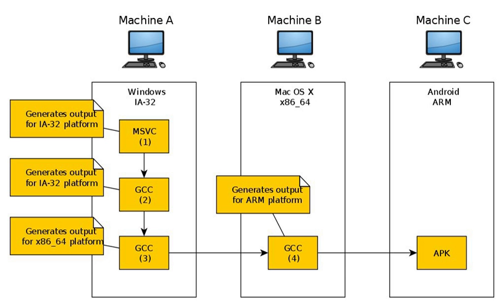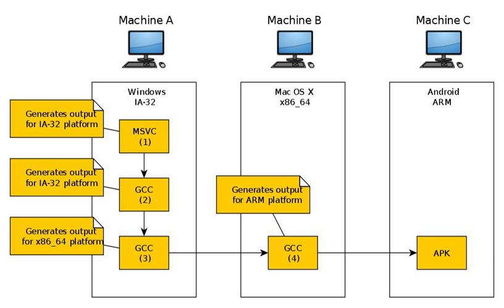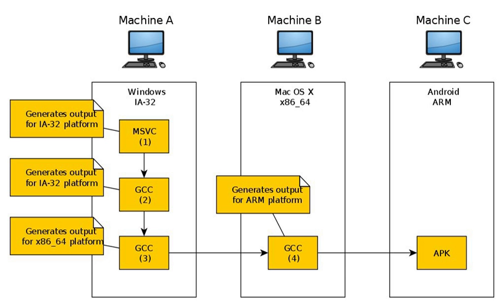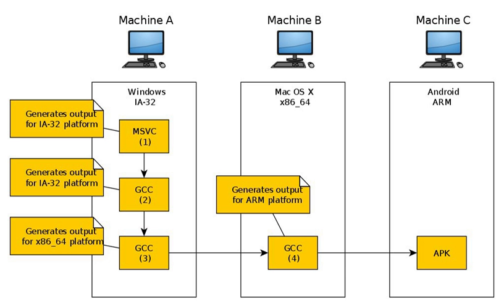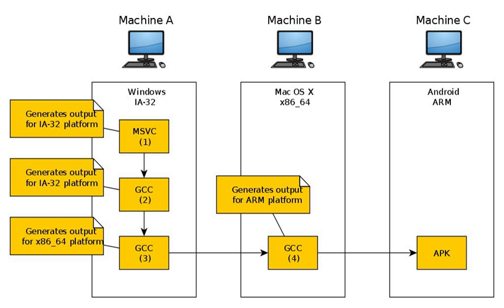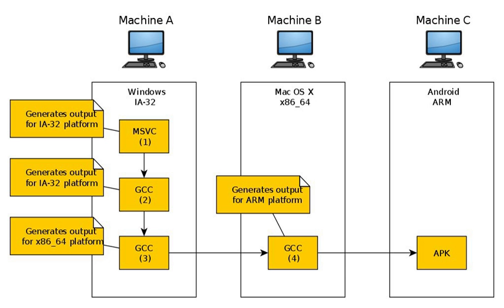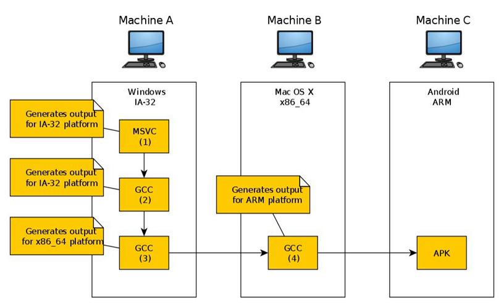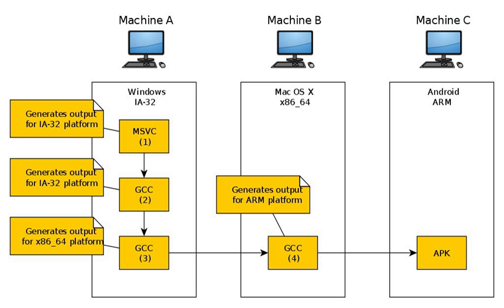Cross compiler | Wikipedia audio article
00:00:56 1 Use
00:03:27 2 Canadian Cross
00:05:07 3 Timeline of early cross compilers
00:05:48 4 GCC and cross compilation
00:08:30 5 Manx Aztec C cross compilers
00:11:23 6 Microsoft C cross compilers
00:11:33 6.1 Early history – 1980s
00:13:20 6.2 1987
00:15:58 6.3 Early 1990s
00:18:04 6.4 Late 1990s
00:18:57 6.5 .NET and beyond
00:20:34 7 Free Pascal
00:22:02 8 See also

- Socrates

SUMMARY
A cross compiler is a compiler capable of creating executable code for a platform other than the one on which the compiler is running.  For example, a compiler that runs on a Windows 7 PC but generates code that runs on Android smartphone is a cross compiler.
A cross compiler is necessary to compile code for multiple platforms from one development host. Direct compilation on the target platform might be infeasible, for example on a microcontroller of an embedded system, because those systems contain no operating system. In paravirtualization, one computer runs multiple operating systems and a cross compiler could generate an executable for each of them from one main source.
Cross compilers are distinct from source-to-source compilers. A cross compiler is for cross-platform software development of machine code, while a source-to-source compiler translates from one programming language to another in text code. Both are programming tools.